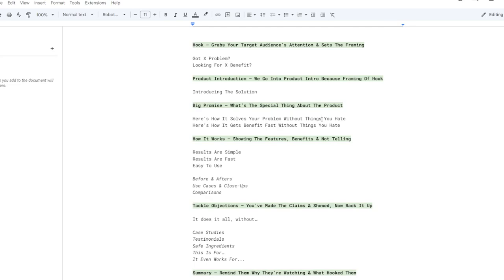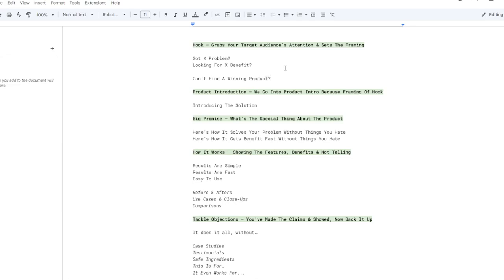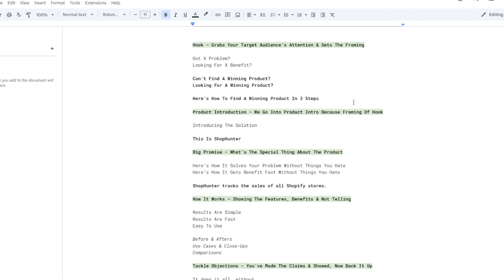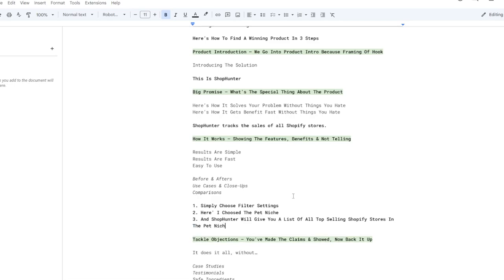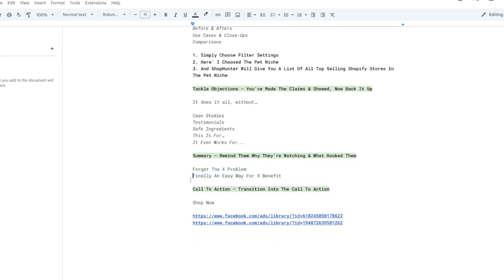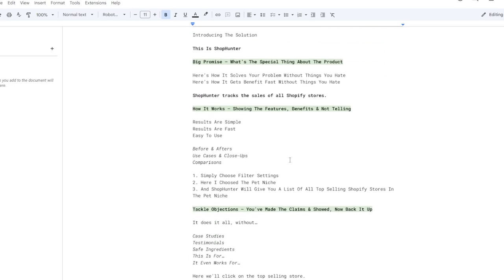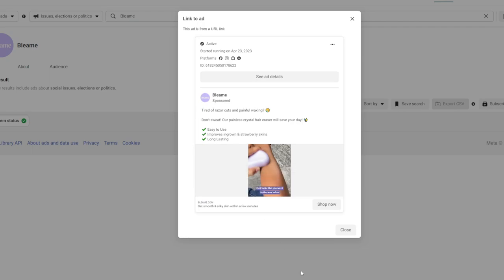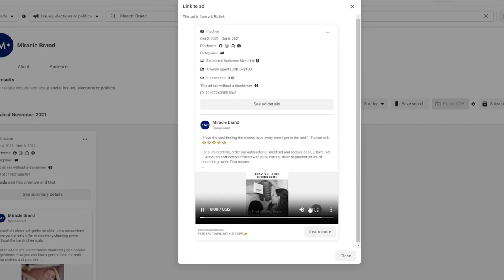EASY Dropshipping Video Ad Framework (With Examples)